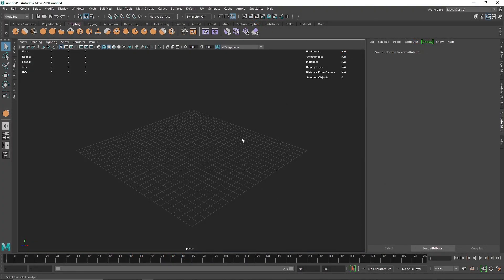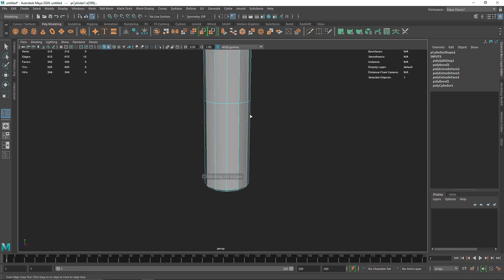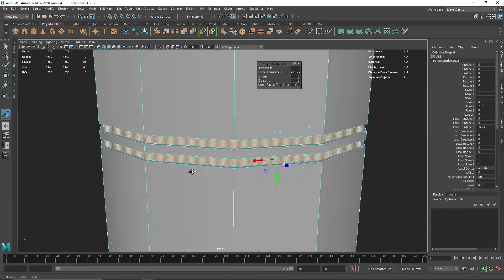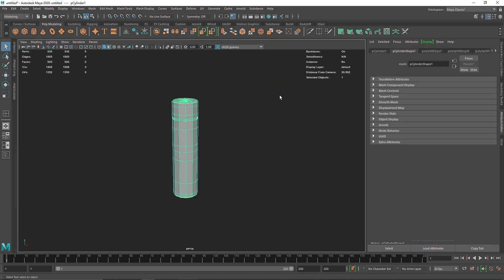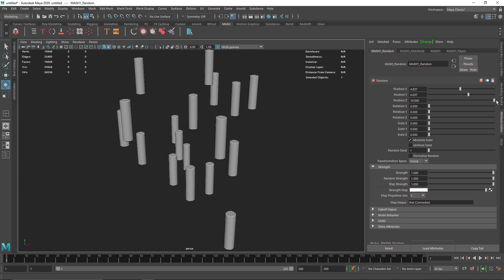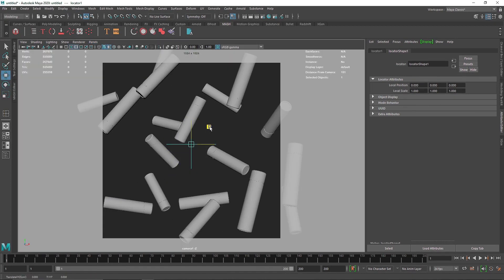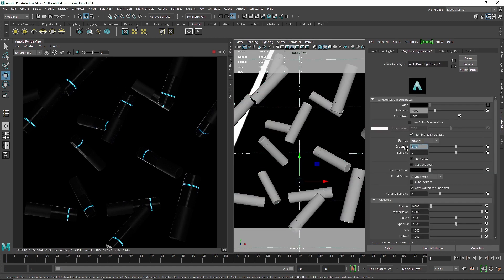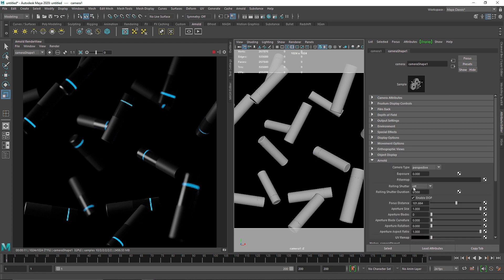Hard Surface Abstract | Maya And Arnold Renderer | Tutorial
Today we are going to create a Hard Surface Abstract In Maya And Arnold Renderer.

Gmail - amarshindebiz